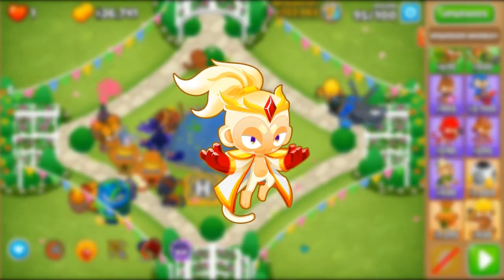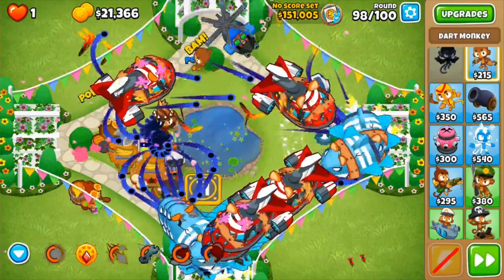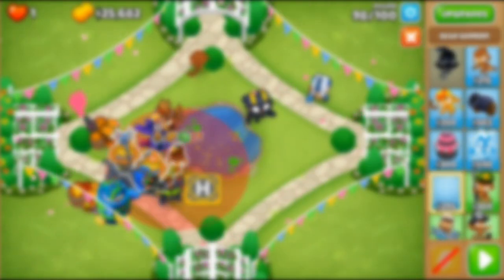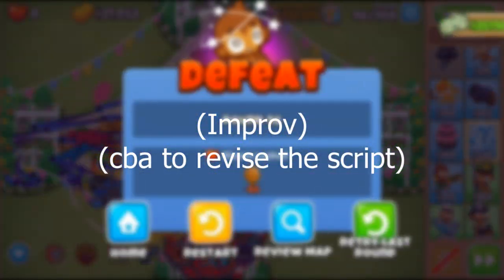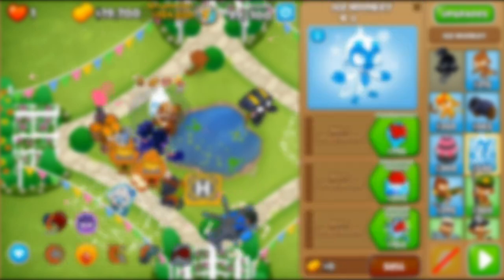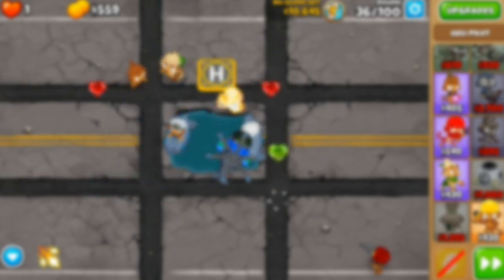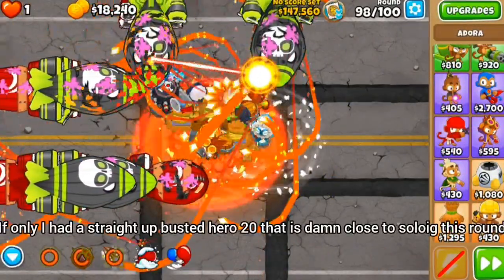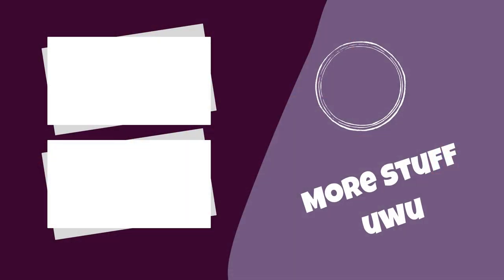The STRONGEST (dps wise) Hero... Why Adora is META | Why They're Meta BTD6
Hi! This video entails about why adora is one of the best heroes in btd6, giving her a brief overview as well as taking a closer look at her strengths, weaknesses, best maps and playstyles and other shenanigans

timestamps to be added, youtube reset my draft for no reason so here i am